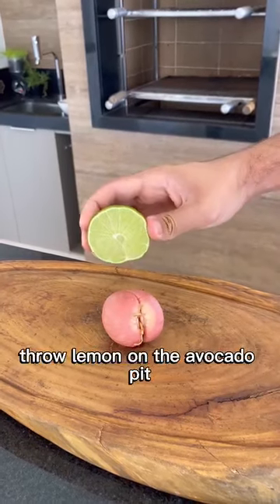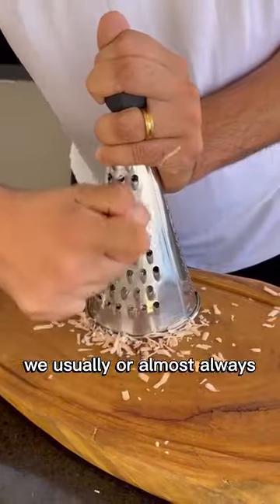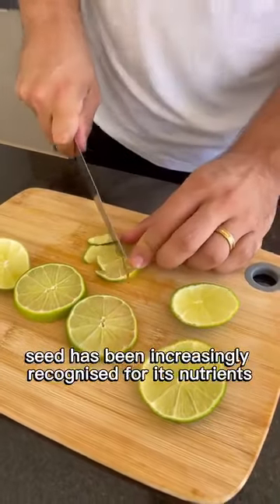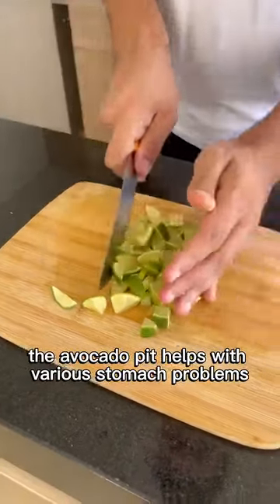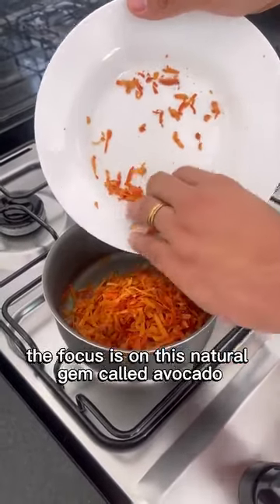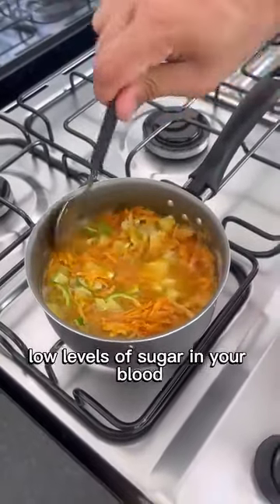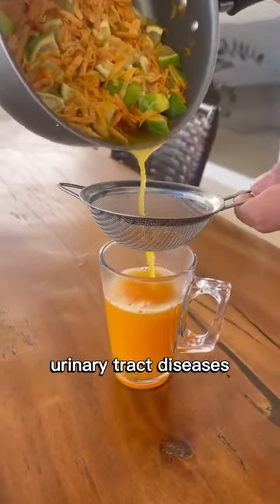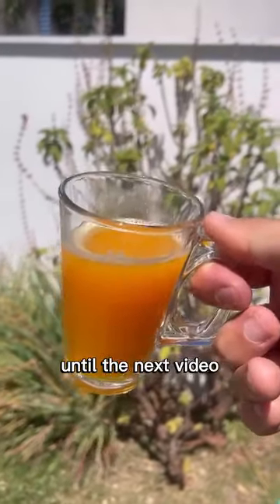Lower your High Cholesterol and arthritis by far